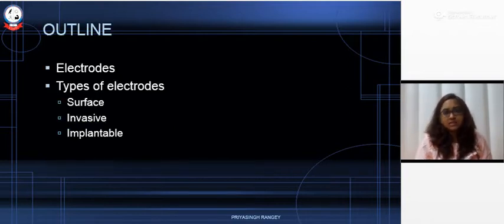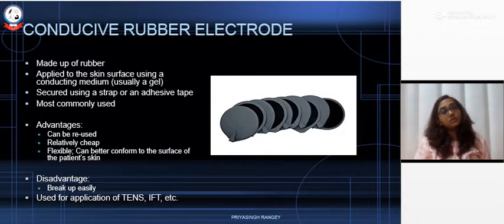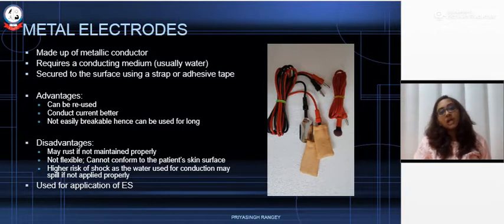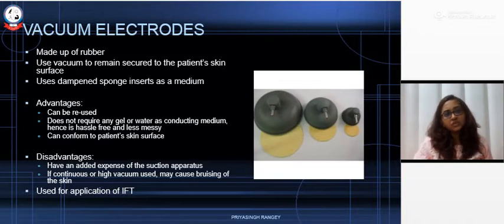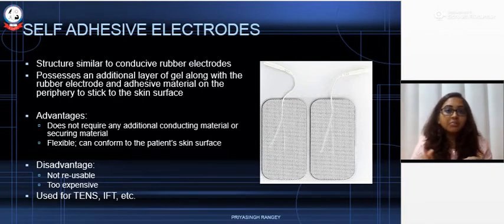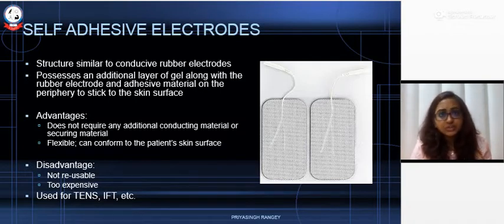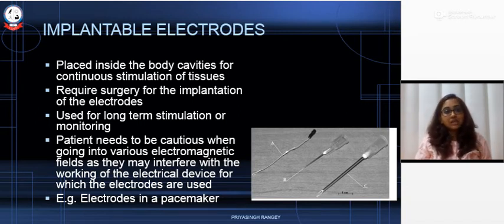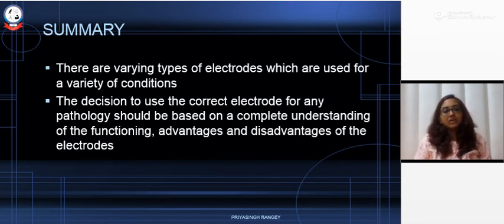Types of Electrodes by Priya Singh Rangey